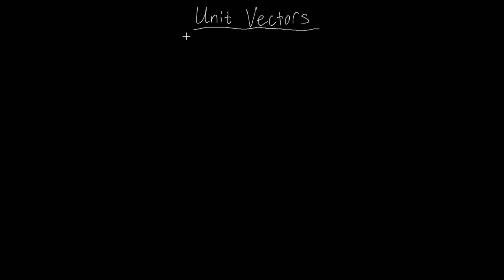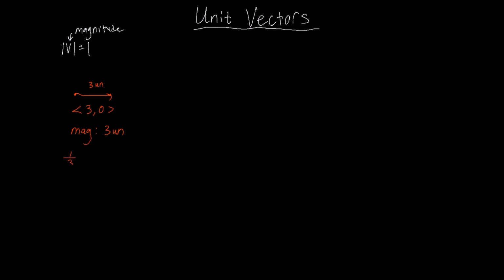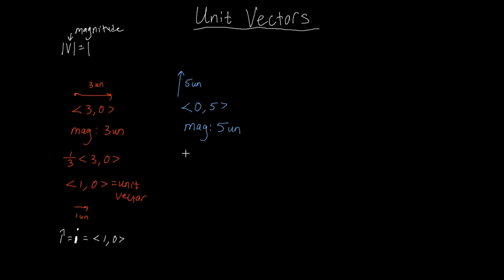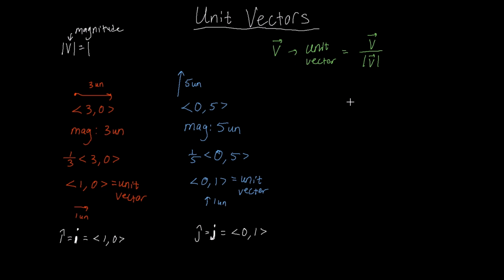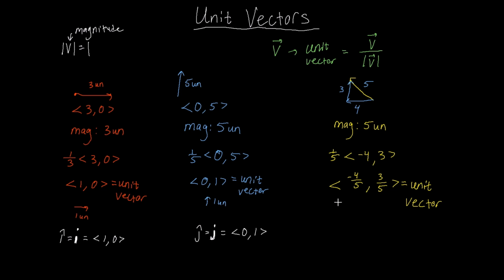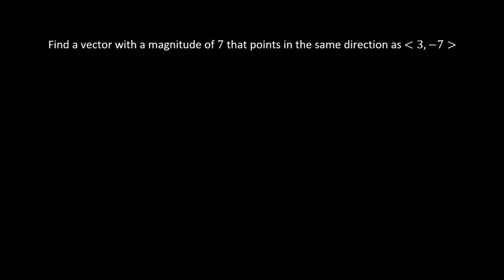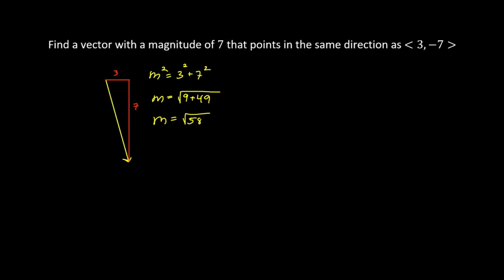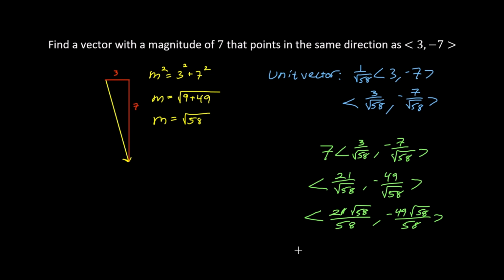Unit Vectors (Updated)